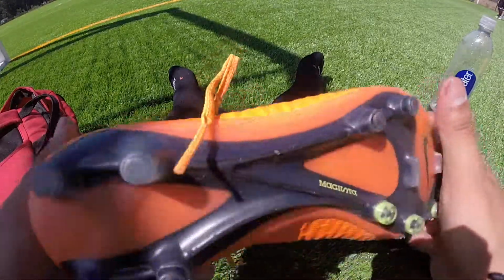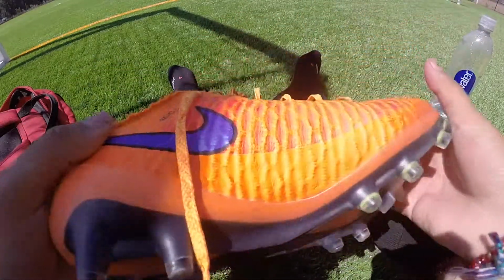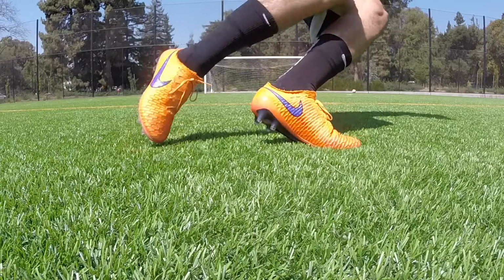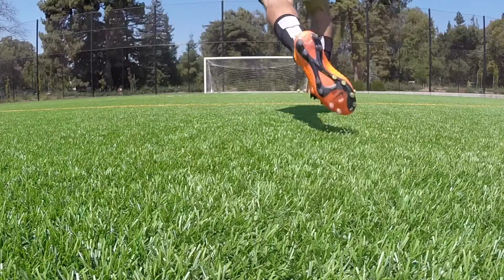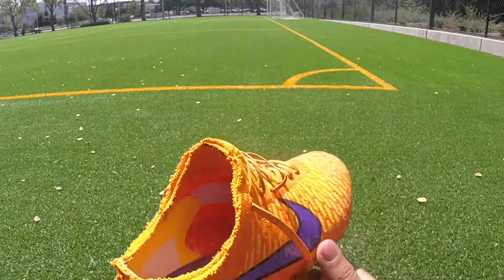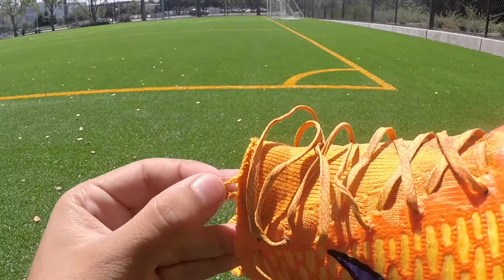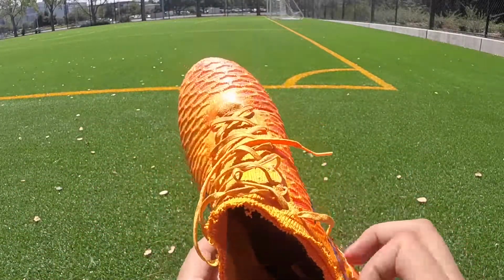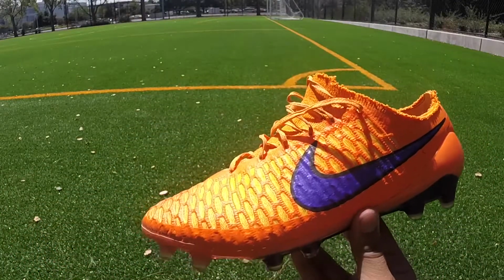Magista Opus Test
Test on the Magista Obra's I cut the dynamic fit collar off of. Overall the boots are still holding up great! They do feel a bit weird, especially if you're already used to the collar. The performance is still great and the durability is still good. Over all I'm happy with the shoes without the collar ( feels better for me).